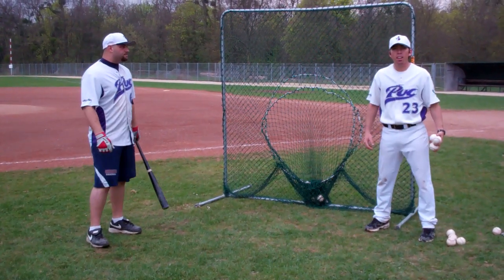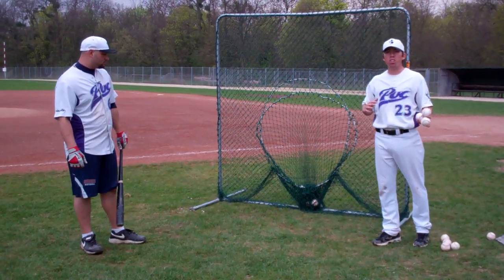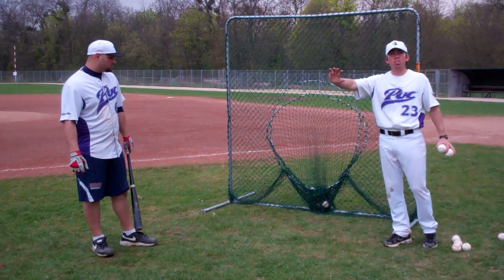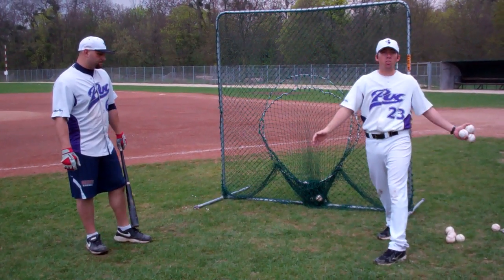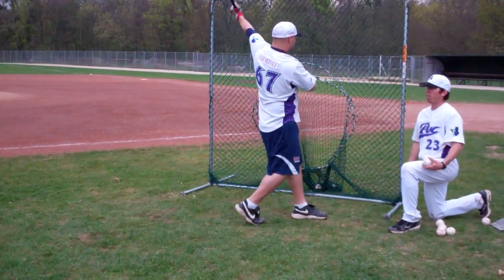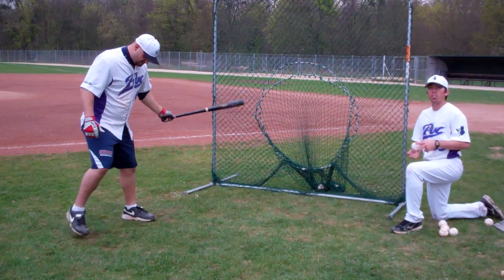The A-Rod Drill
*These hitting drills are not intended to create the "perfect" swing.  They are merely intended for the player who is unaware of BASIC hitting mechanics and would like to practice some drills on his/her own.  Most of the players these videos were created for have little/no baseball experience and need "triggers" to understand the very basics of the baseball swing.*